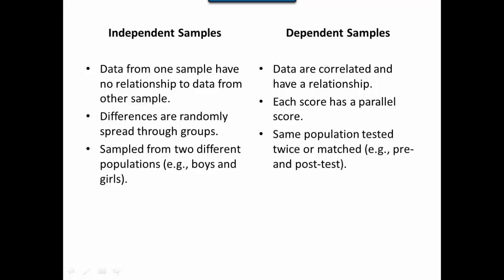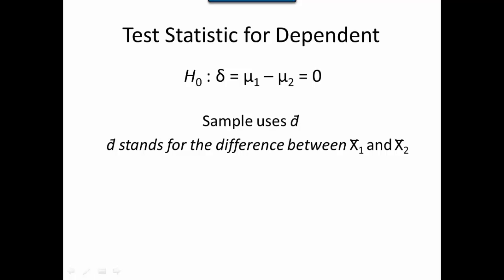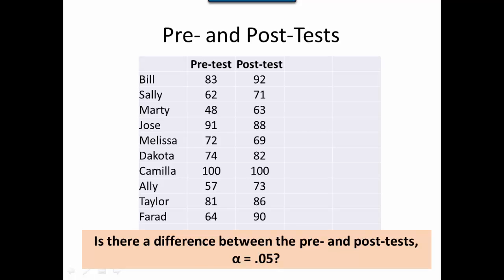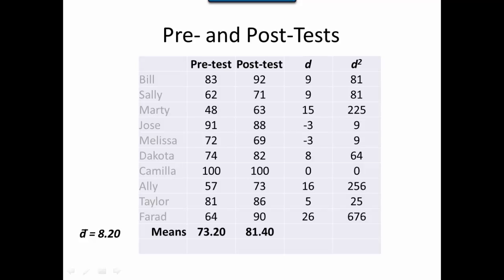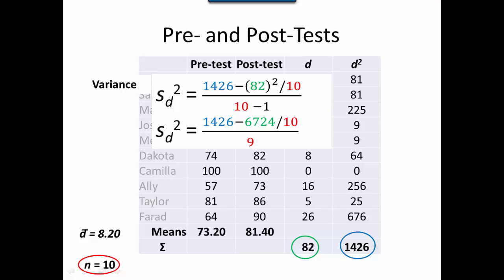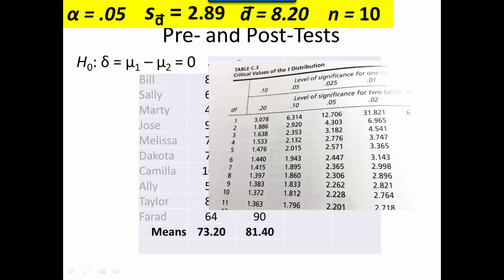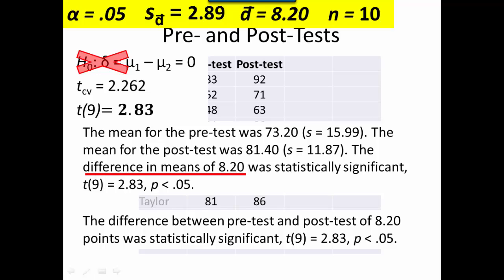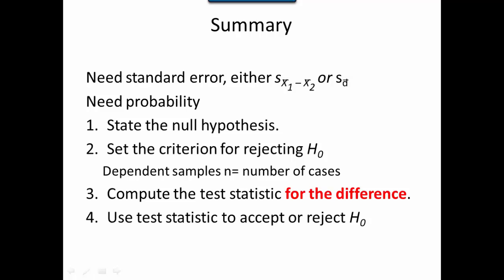Dependent T Test